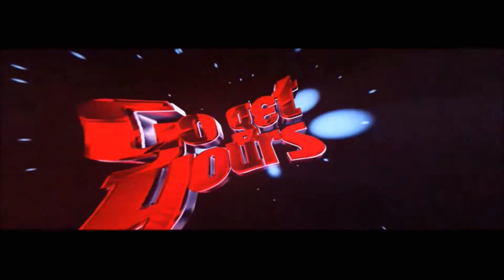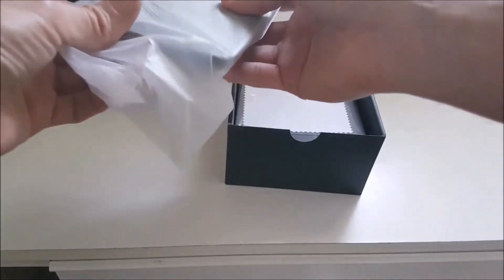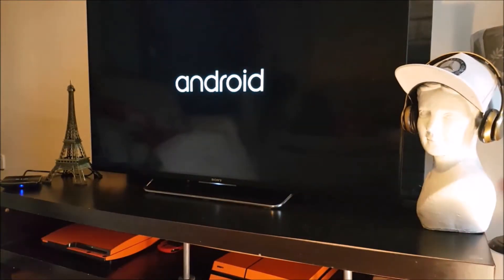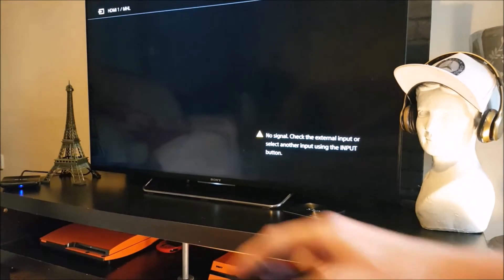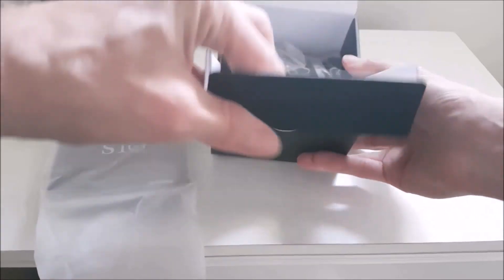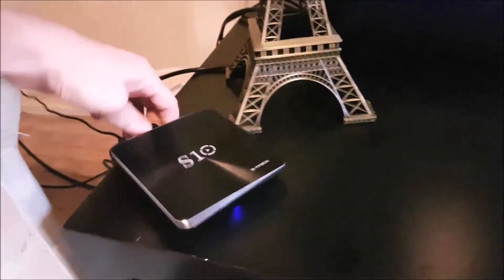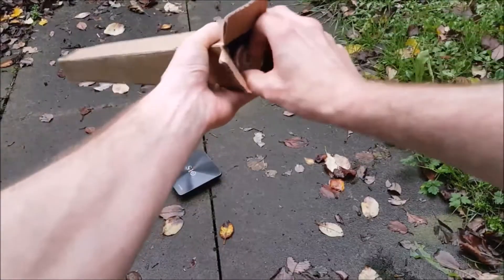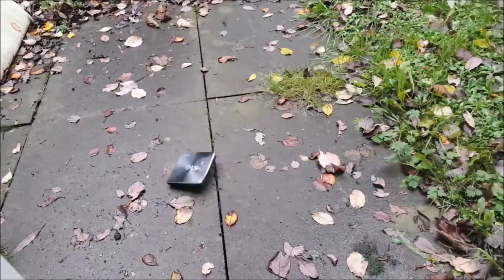S10 Android R-TV Box 4k Amlogic S912 Review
Android TV Box VS Baseball Bat Review
Smashing up a Android TV BOX With a baseball Bat
S10 R-TV BOX Problem Review, involving a Baseball Bat and Fire

I Bought 2 of these Android 4k TV Box for less then £40 From Geekbuying.com (i wouldnt buy from this site again)
 i made a Full Review

Within a few days one  S10 Android TV Box simply stopped working,i decided i had enough so i gave the box my own update,one that is a burner.
with my H&S  34" Aluminium Baseball Bat
check the video link for my smashing Review

R-TV BOX S10 KODI 17.4 DDR4 2GB eMMC 16GB Android 7.1.2 4K TV Box S912 AC WIFI Gigabit LAN Bluetooth 4.1

Android OS:  Android 7.1.2
CPU:Amlogic S912 Octa core ARM Cortex-A53 CPU
GPU:ARM Mali-T820MP3 GPU up to 750MHz (DVFS)
RAM: 2GB DDR4
ROM: 16GB  eMMC
Storage Extension: Support MicroSD(TF) ,Up to 32GB
s10 r-tv box
BUY LINKS

H&S® 30" 32" 34" Aluminium Baseball Bat

iPazzPort I8 2.4GHz Wireless QWERTY Keyboard with Touchpad Mouse  -   Gearbest